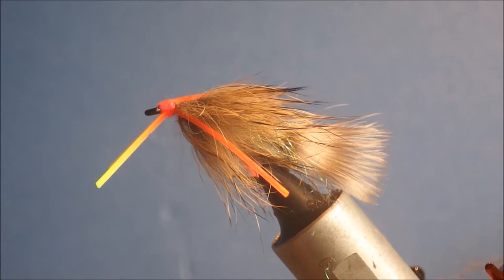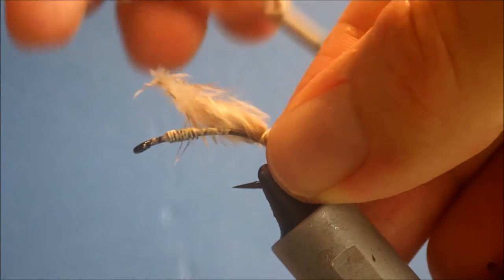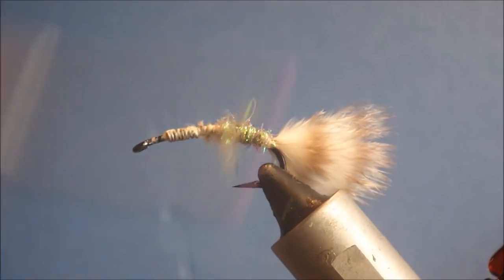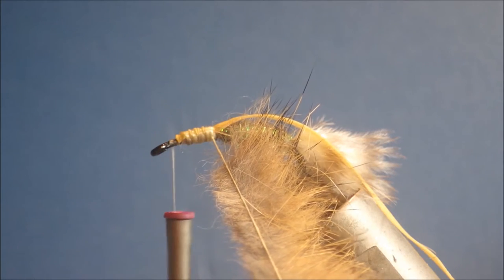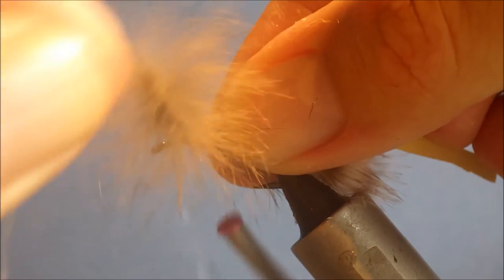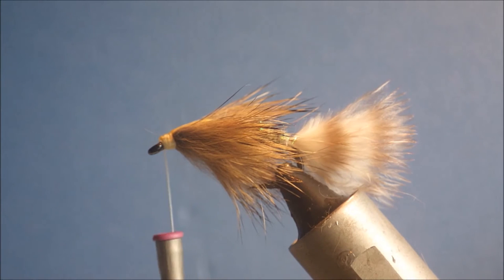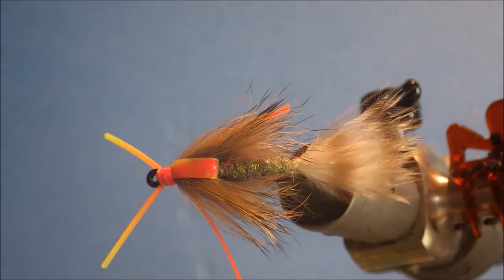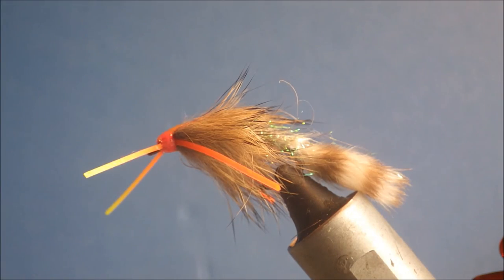Tying a Rubber Legged Swimming Nymph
Step by step instructions for the rubber leg swimming nymph, I've made a few tweaks to the original pattern but it's basically the same pattern as the original swimming nymph.  It's a very effective carp fly f in areas that fish are eating crawfish or gobies and can also be used as a general attractor.
Materials Used
Hook: Ken Sawada black sedge
Thread:6/0
Weight: Lead wire
Tail: Marabou
Abdomen: Hare'e ice dub
Thorax: Rabbit fur from zonker
Thorax cover: Nymph skin
Legs: Silli legs